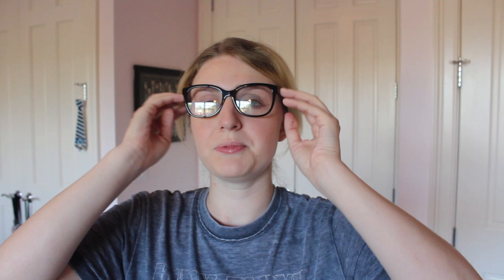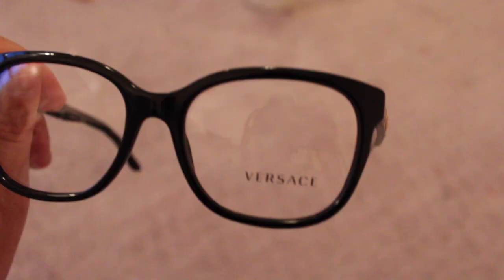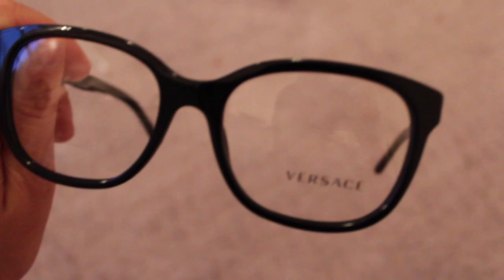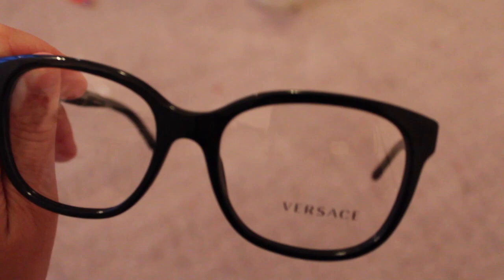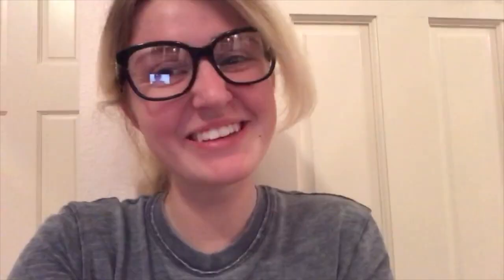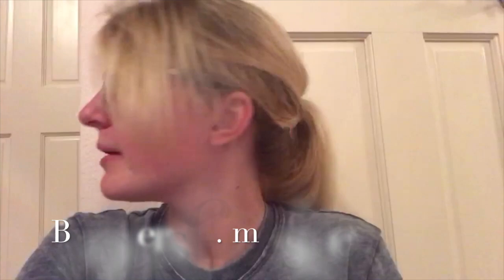Suicide Squad Harleen Quinzel Glasses DIY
A DIY video on how to create your own Harleen Quinzel glasses from Suicide Squad.

Where to get these glasses